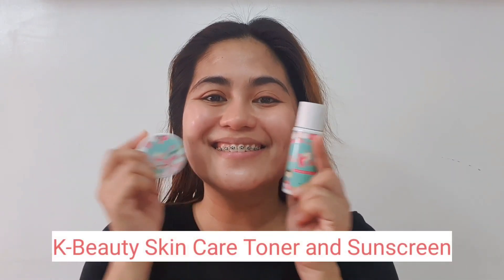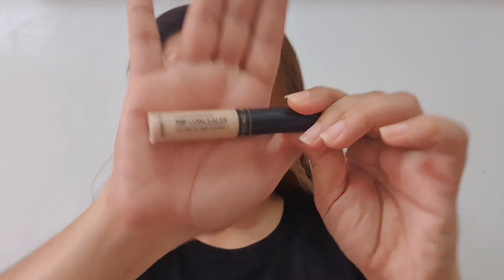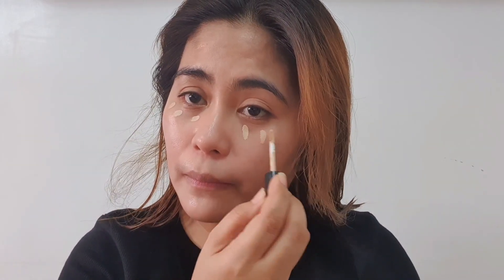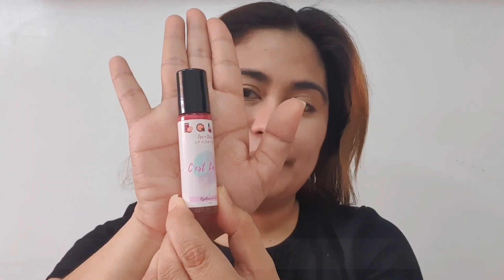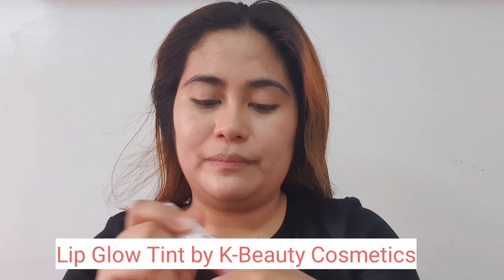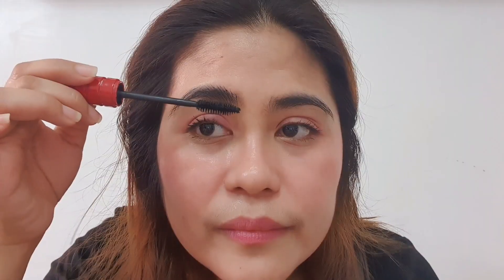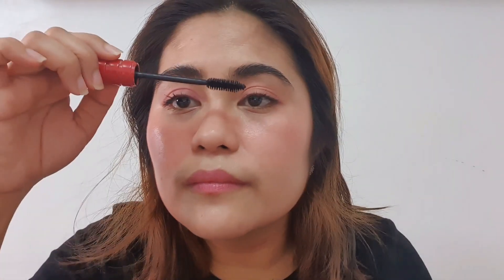3 Minute Makeup feat. The K-Beauty Skin Care and Cosmetics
Hi Everyone!! In this video I did the fastest makeup I'd normally wear when I am not in the mood to put on makeup but still want to look presentable.

I only used 4 products for this tutorial. Shared a new brand as well called The K-Beauty Skin Care and Cosmetics.

Social Media Accounts:
FB Page: Jules Raymundo Makeup Artistry

Ideas are welcome! Thank you in advanced loves! :)

-xoxo-
jules